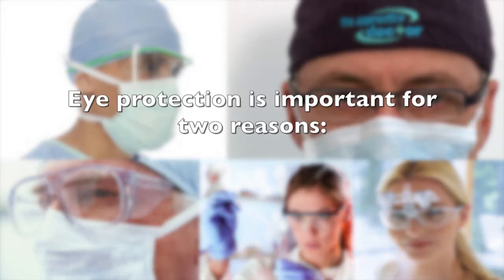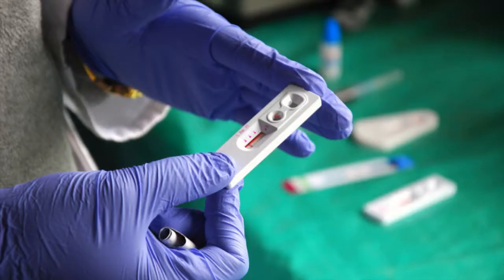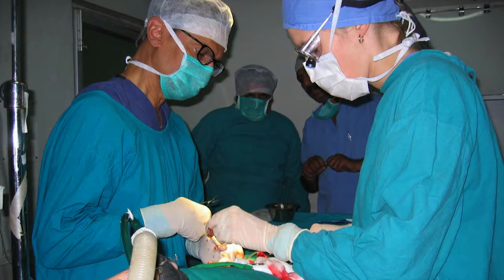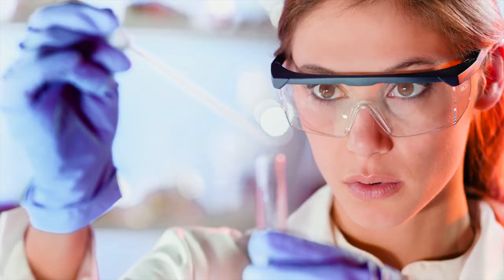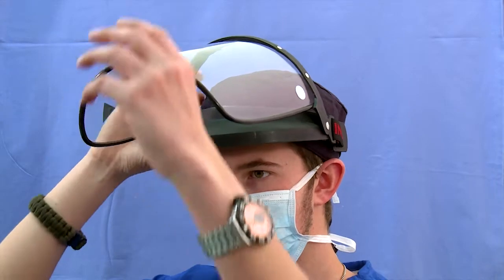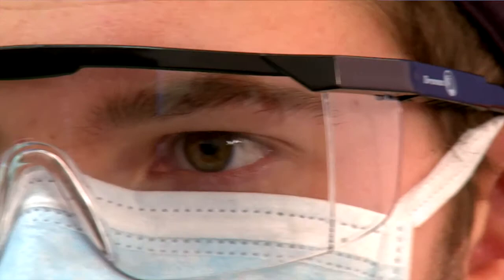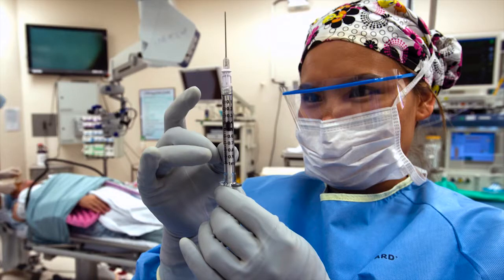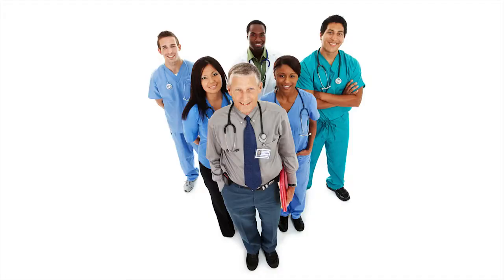Eye Protection in a Medical Setting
Medical professionals use a variety of methods to protect their eyes, and this video gives a summary of a number of these methods - and how to correctly apply them.